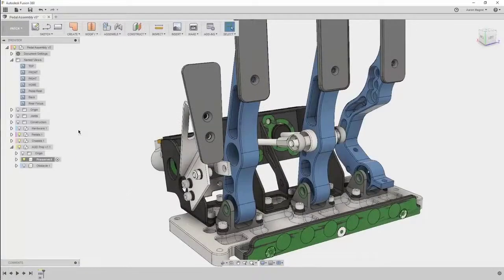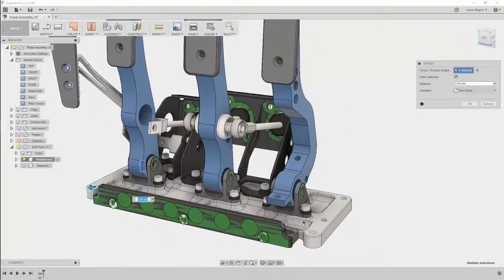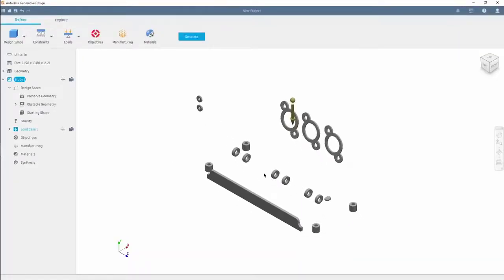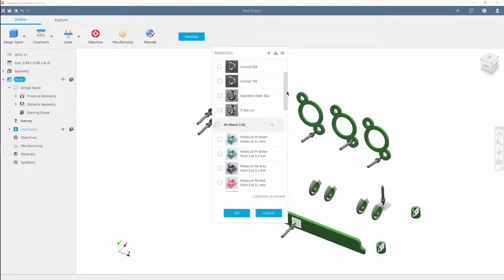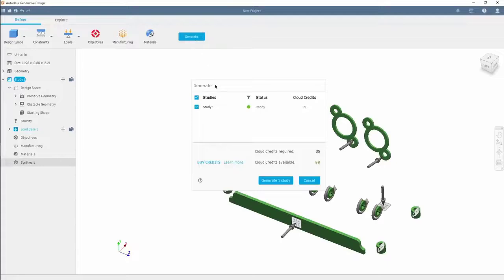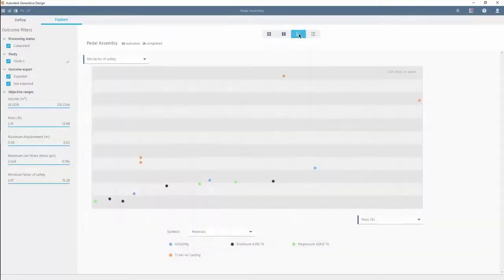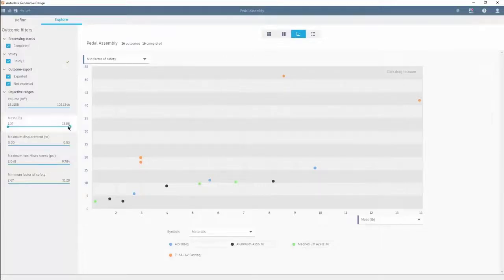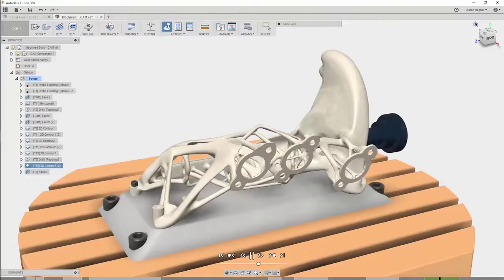Generative Design Technology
Generative deisgn
Autodesk Fusion 360
Autodesk PDMC